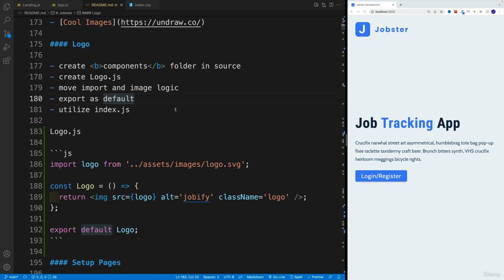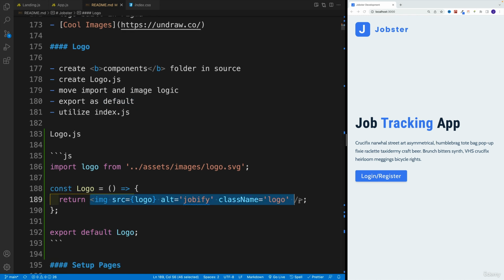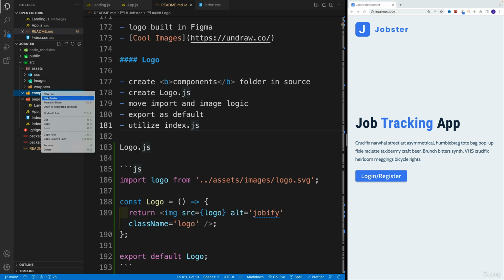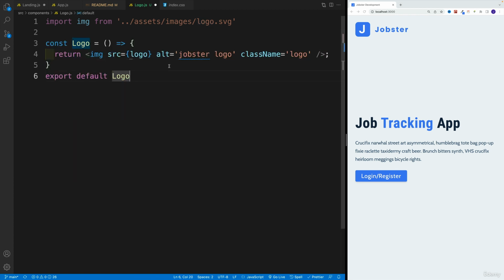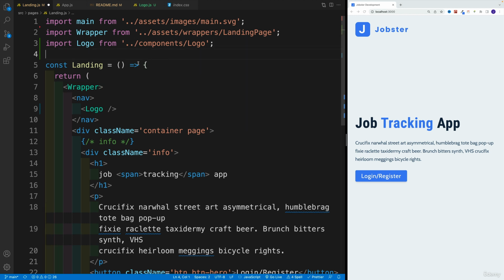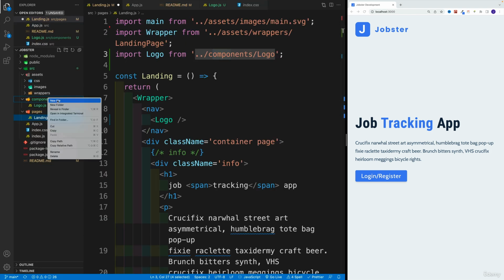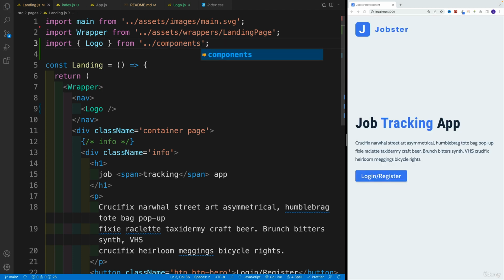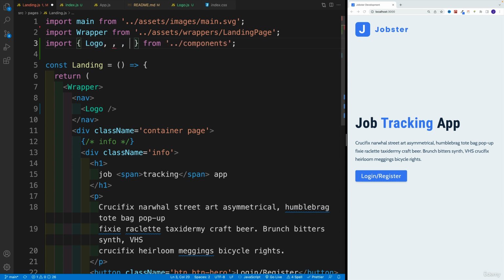"React Jobster Project - Part 14!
Logo component